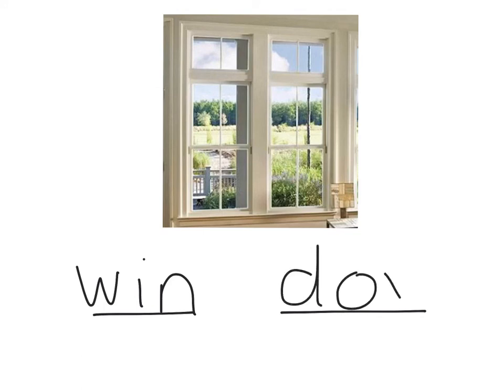Writing unknown words by chunking into syllables